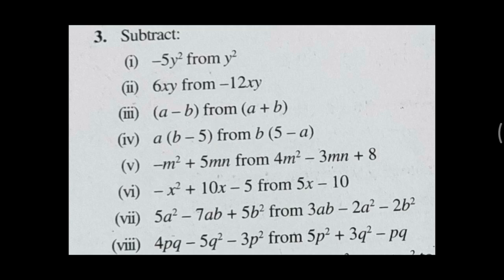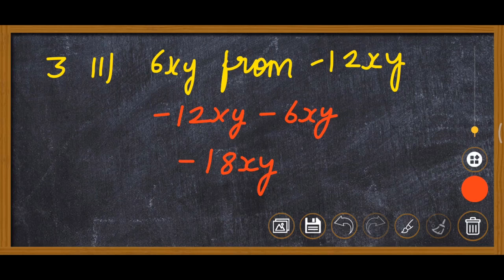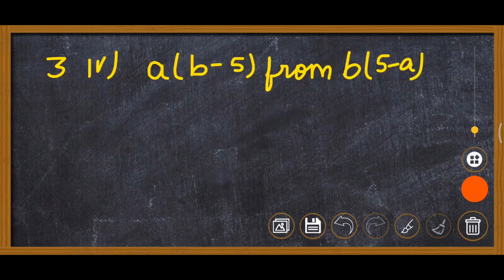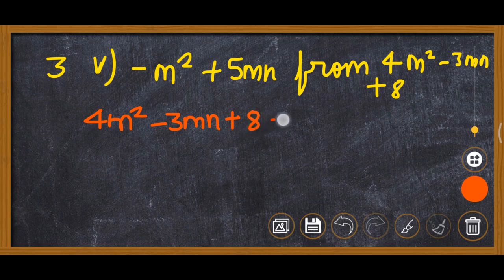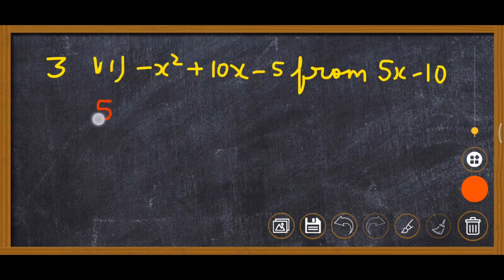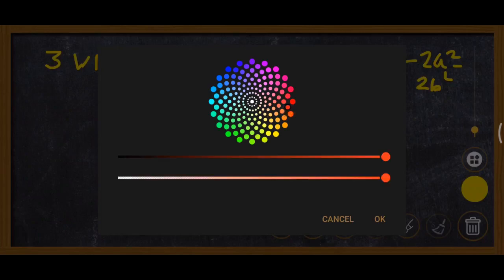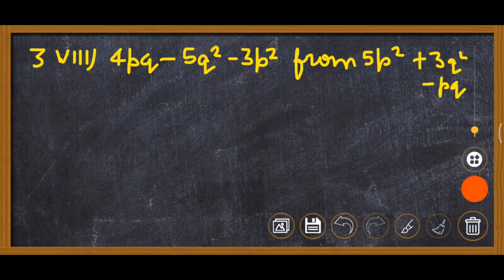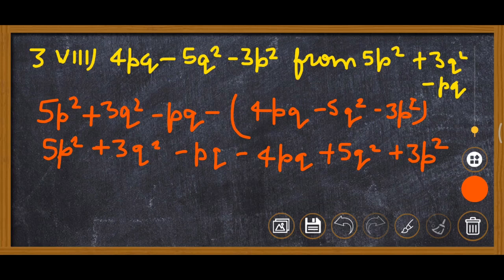Class 7 Exercise 12.2 Question 3 Maths NCERT solutions